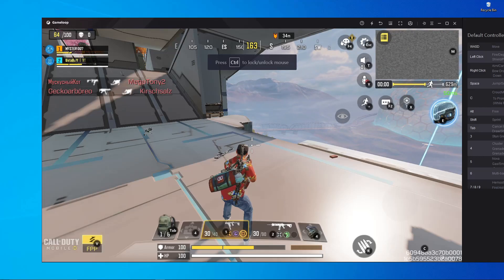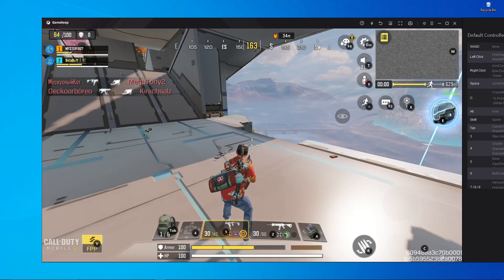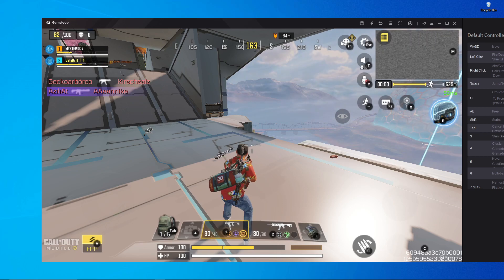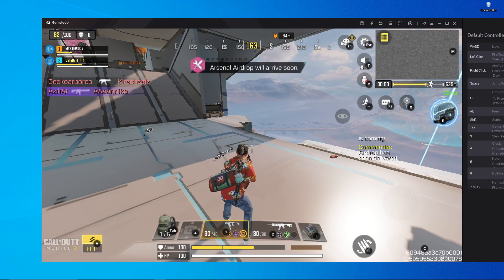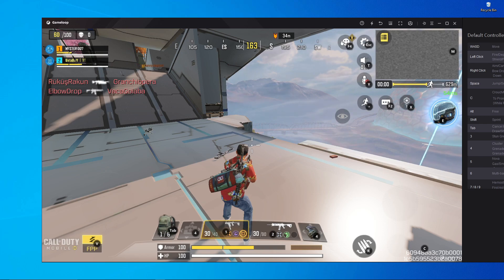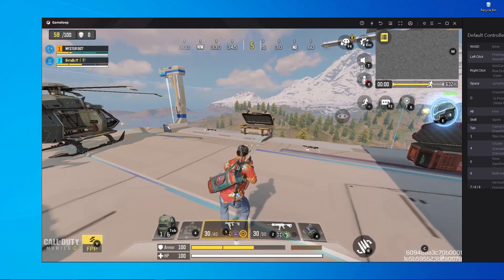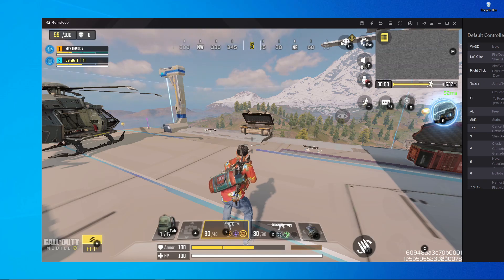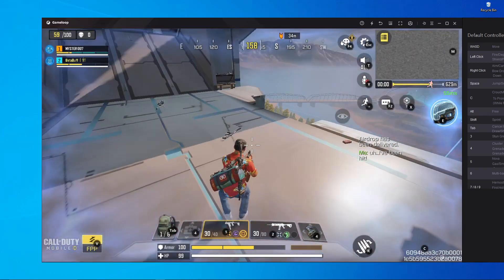CALL OF DUTY MOBILE KEY MAPPING PROBLEM FIX IN GAMELOOP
In this video i am going to show you CALL OF DUTY MOBILE KEY MAPPING PROBLEM FIX IN GAMELOOP

             ► Graphics GTX 1080T